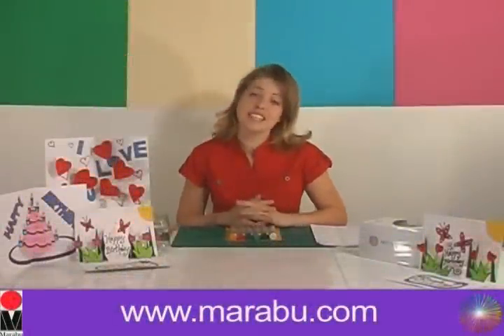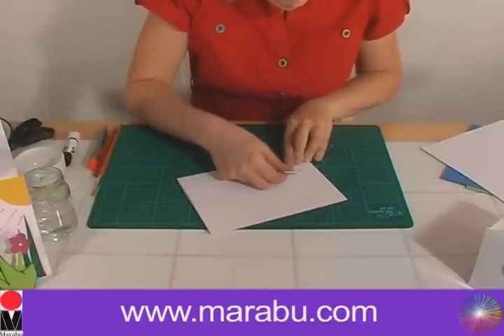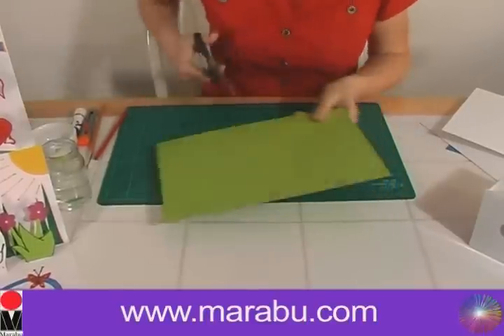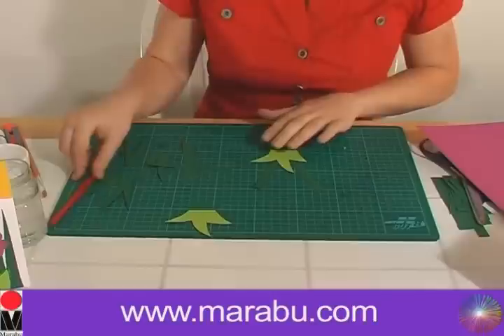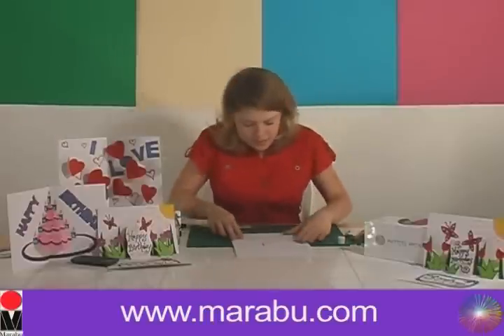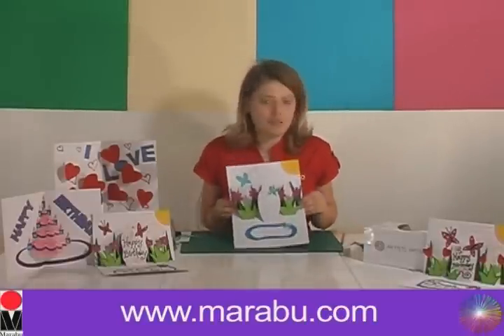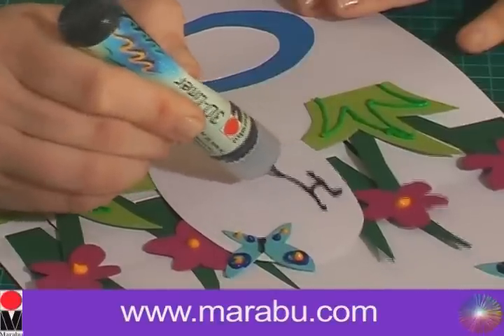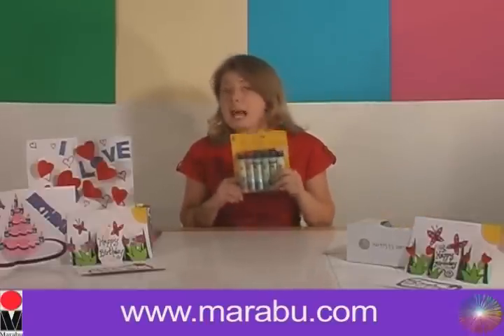Marabu 3D Liner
How to make popup greeting cards